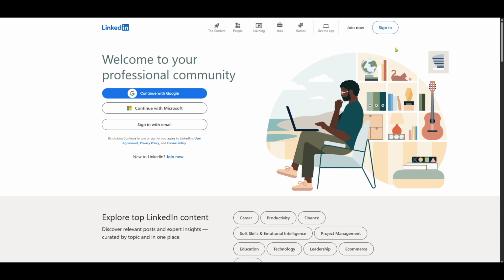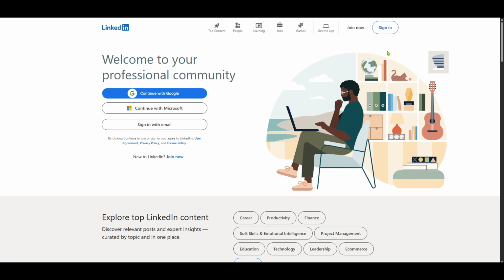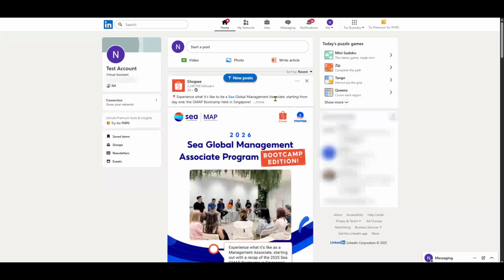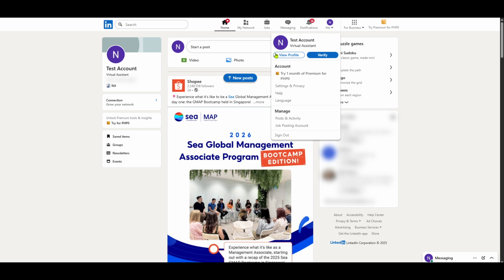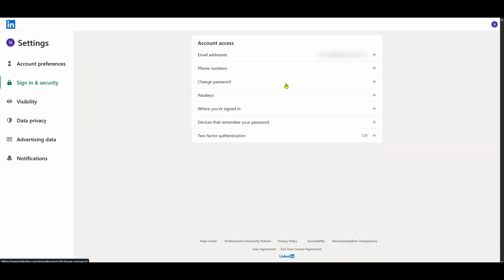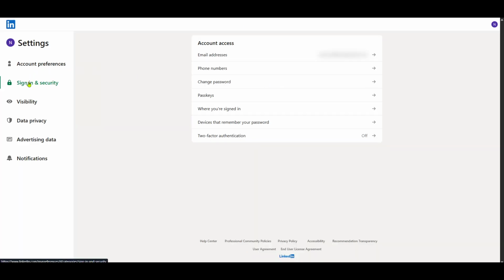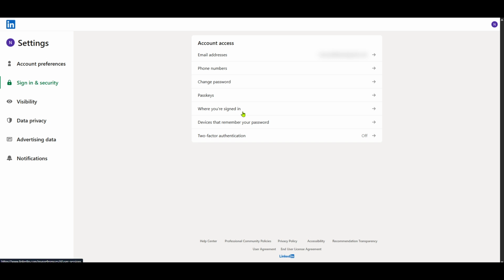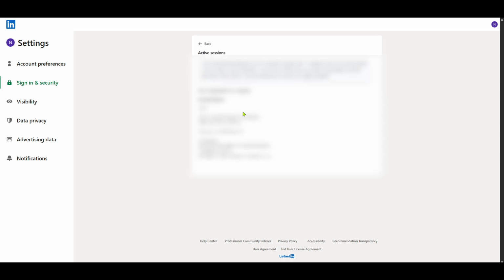How To Log Out Of Linkedin From Other Devices [2025 Guide]